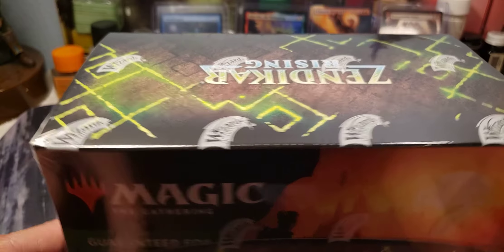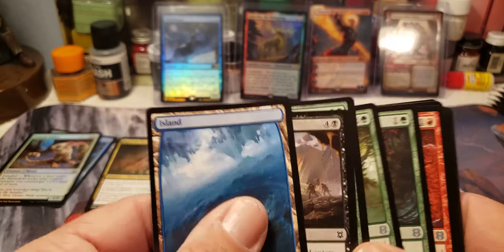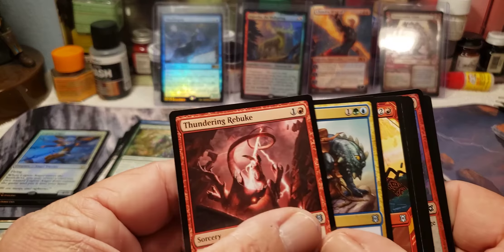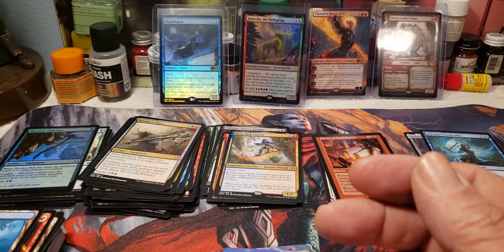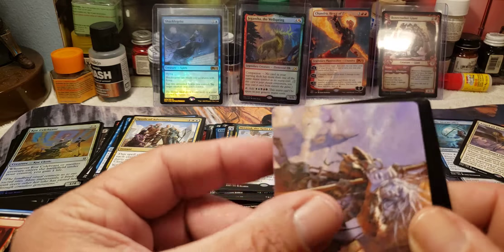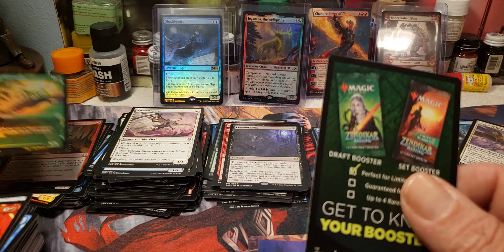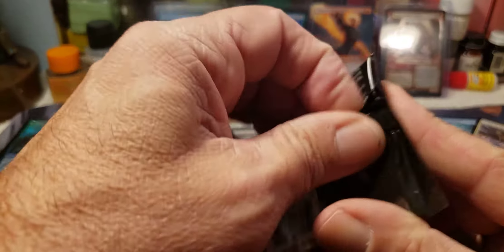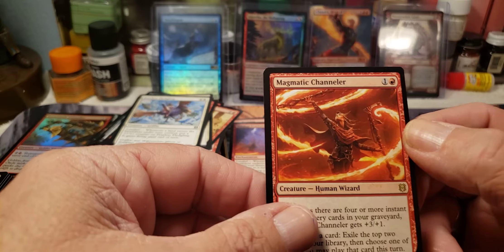Magic the Gathering Rise of Zendikar set booster box rip! How many Mythic Rares?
We open a set booster box of Rise of Zendikar from Magic the Gathering. We pull some amazing cards and mythic rares! Plus 2 rares from "the list!"